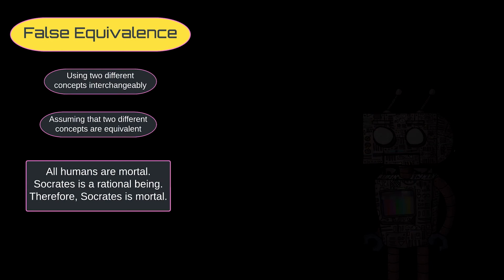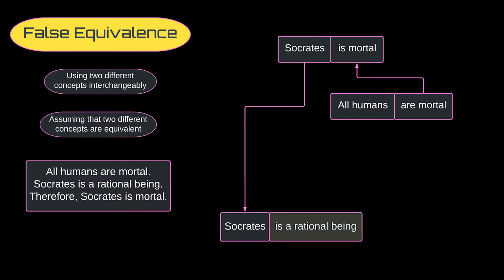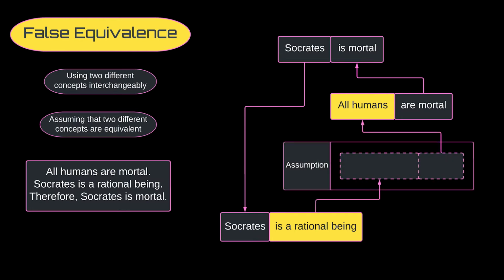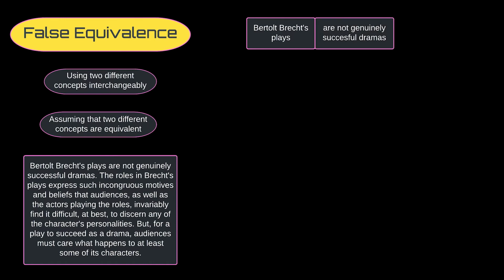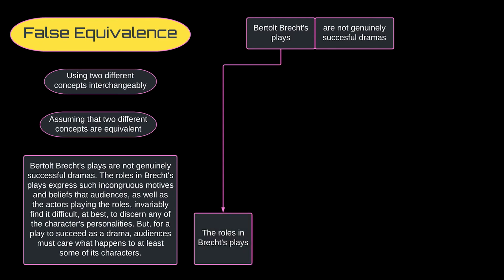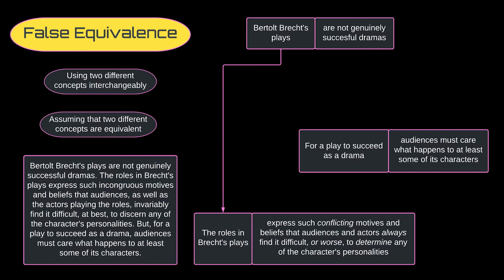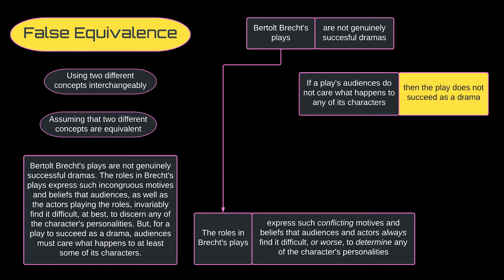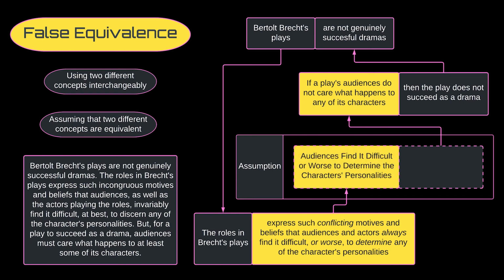False Equivalence—Circuit Logic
This video demonstrates Circuit Logic, which is a diagramming method for Logical Reasoning on the LSAT.

The second example is based on question 10, section 2 (self-paced mode), PrepTest 73, LawHub.